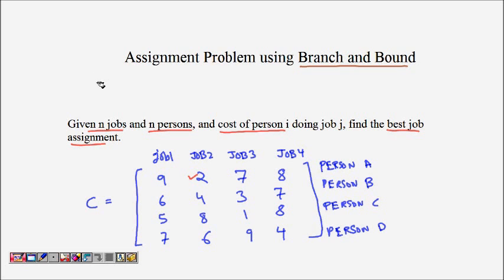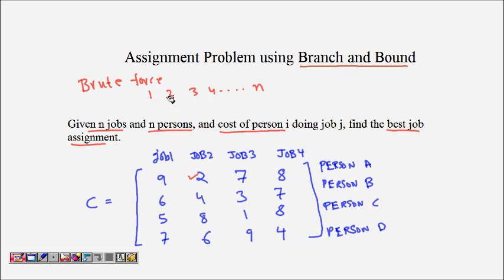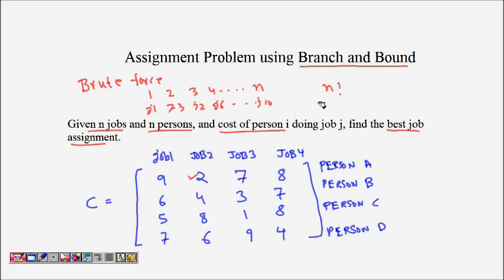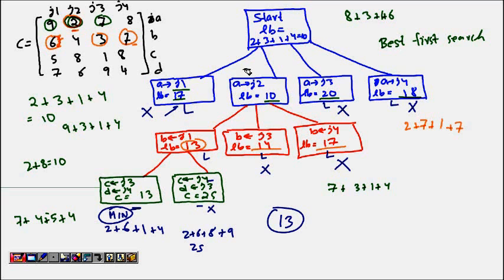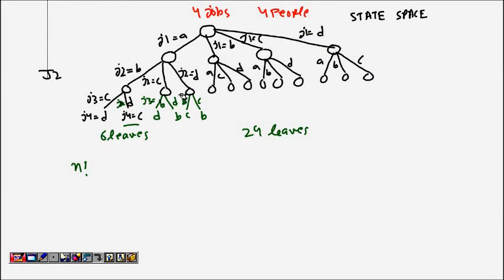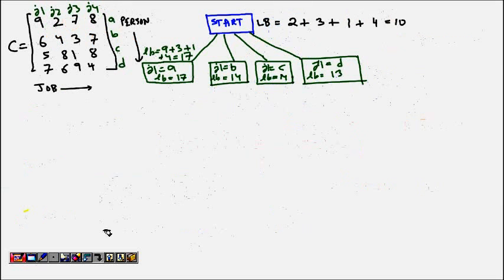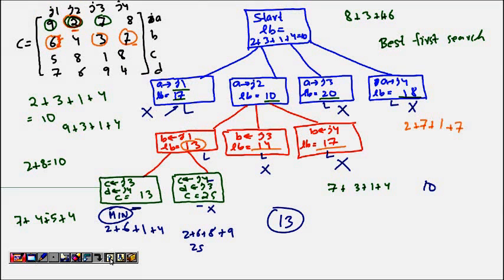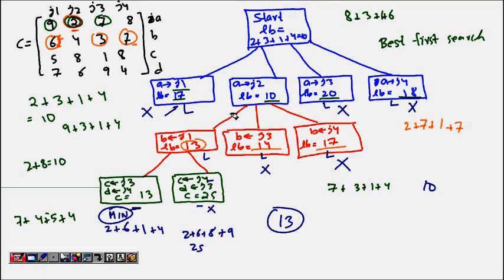Assignment Problem using Branch and Bound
There are a number of agents and a number of tasks. Any agent can be assigned to perform any task, incurring some cost that may vary depending on the agent-task assignment. It is required to perform all tasks by assigning exactly one agent to each task and exactly one task to each agent in such a way that the total cost of the assignment is minimized.